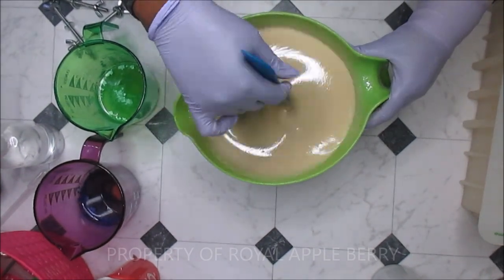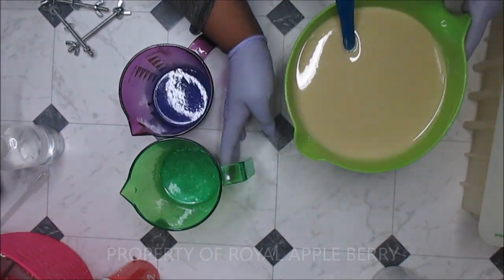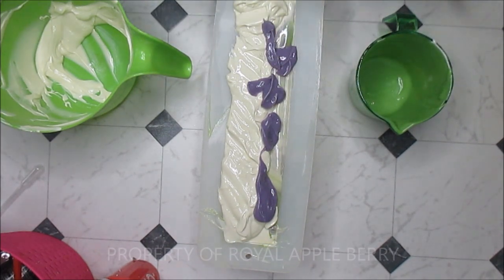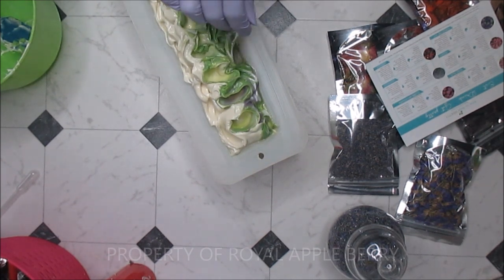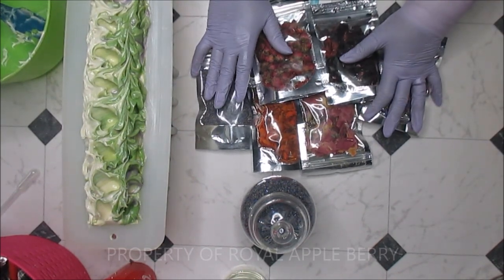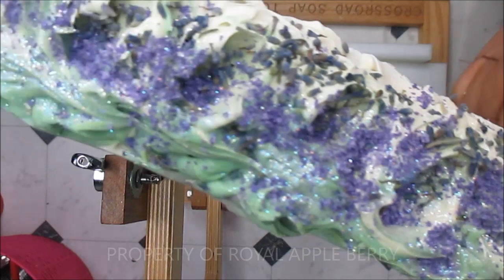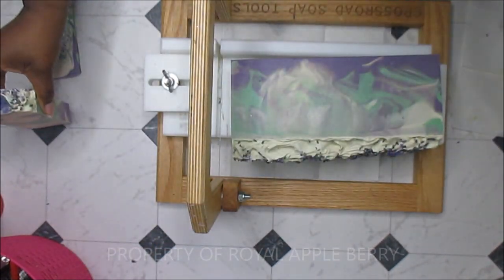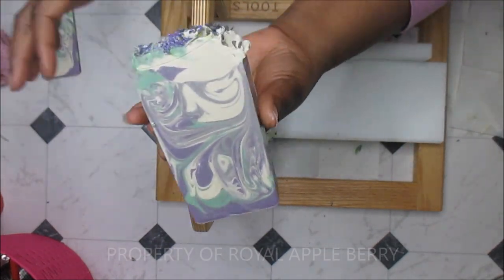TWISTED LAVENDER REMAKE AND ANOTHER GIVEAWAY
Decided to switch things up with my Twisted lavender handmade soap, I gave it a facelift! And How to look pretty is doing another giveaway for mothers day, so be sure to head over to their Facebook page and enter to get yourself the following:  Skin Safe Liquid Soap Dye
6 Packs Artisan Edible Dried Flower Kit
Vivacious 4 Packs Edible Dried Flower Bulk Kit
Mica Powder 12 Pigments - Bulk Size 120g/4.3 oz